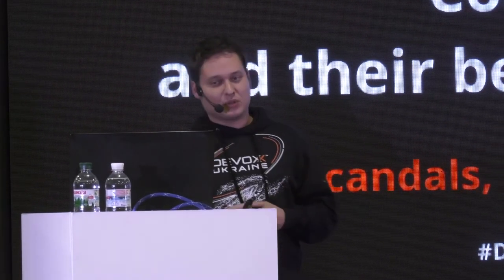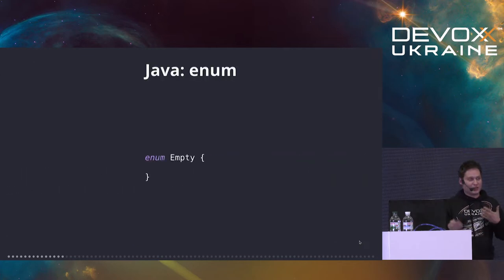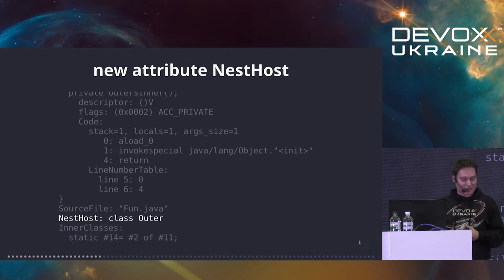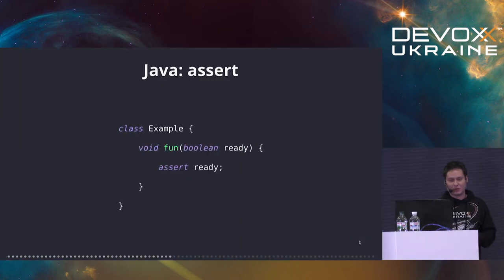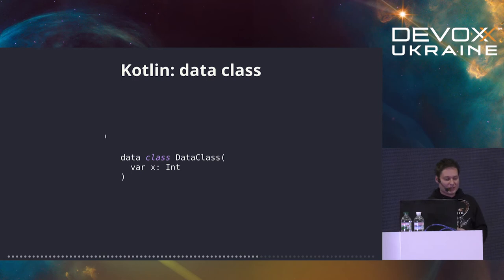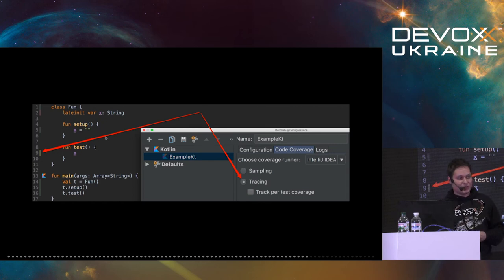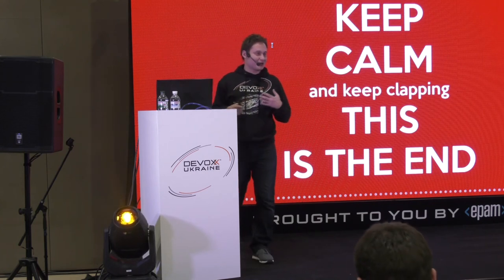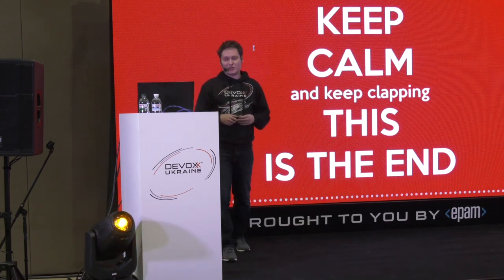Devoxxua 2018: Bytecode Pattern Matching (Evgeny Mandrikov)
6-7th of November Kyiv, Ukraine

Do you know what is inside of your class files? Are you ready to bet? Let's have fun by diving into bytecode pattern matching and explore how different compilers (Java/Kotlin) and their different versions transform your source code.

Our dive will be based on details of implementation of most popular open-source code coverage tool for Java - JaCoCo. Whose recently released version finds in bytecode and filters out various compiler generated artifacts, which otherwise require unnecessary and sometimes impossible tricks to not have partial or missing code coverage.